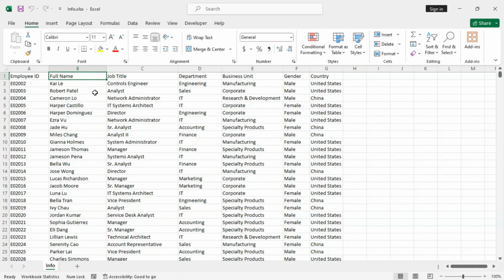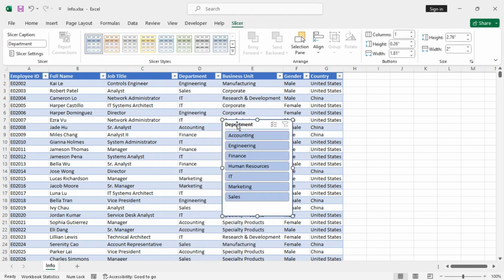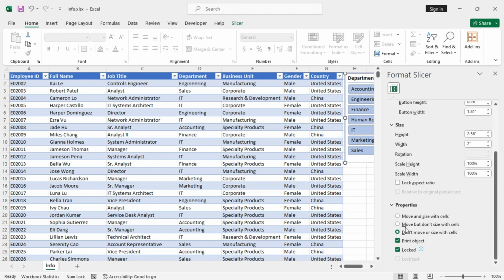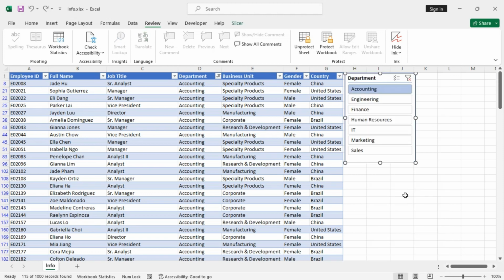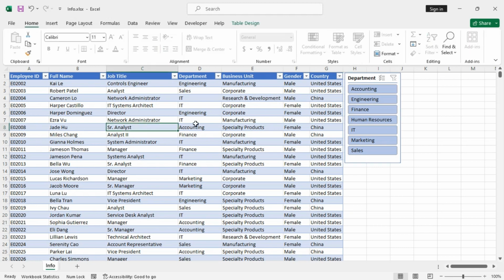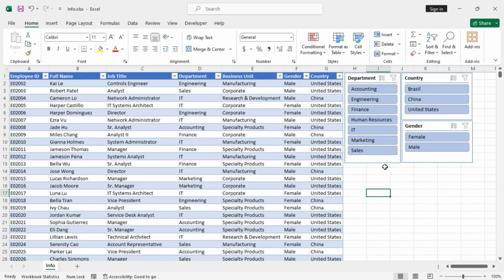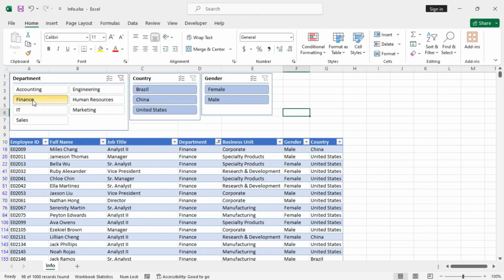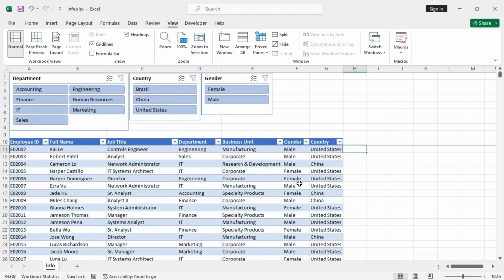How to Insert Slicer in Excel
Learn how to insert slicer in excel to filter data easily.